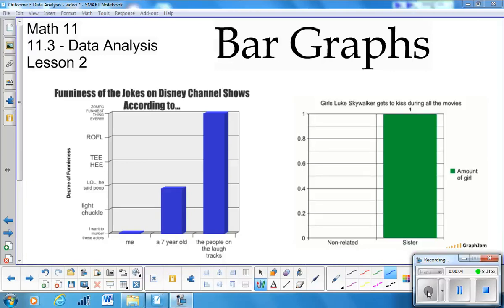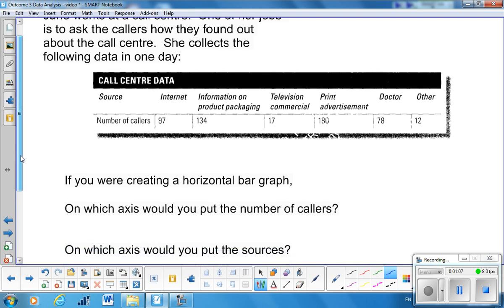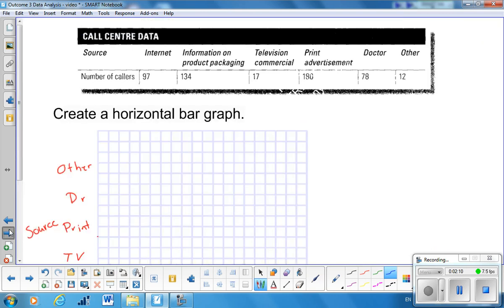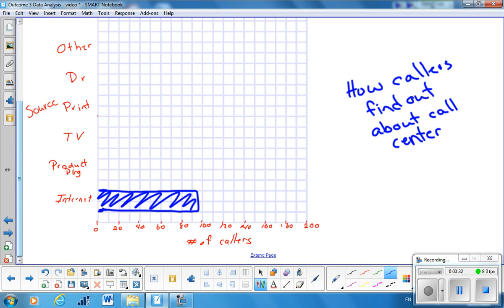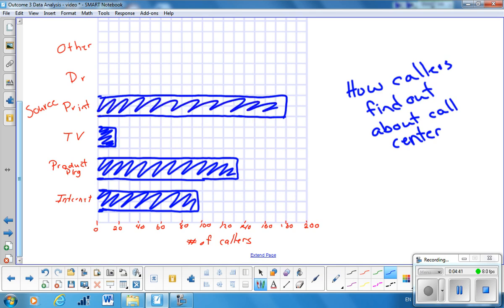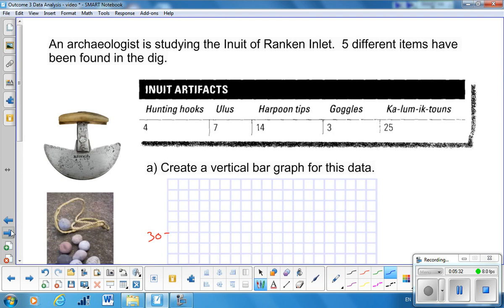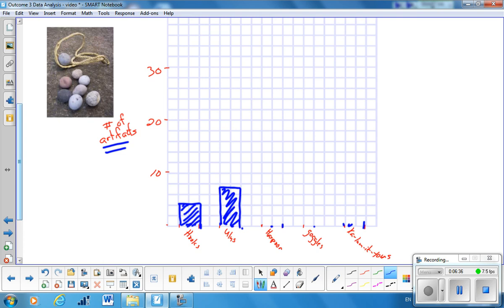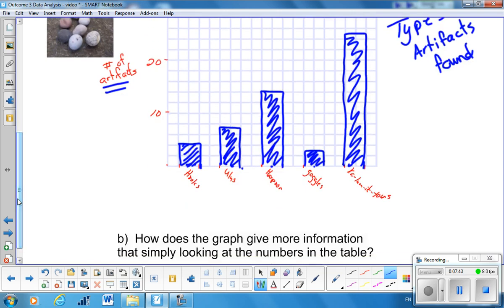11 3 Lesson 2 Bar Graphs